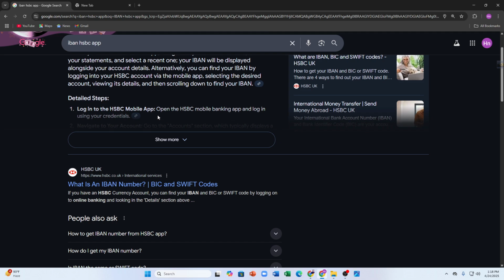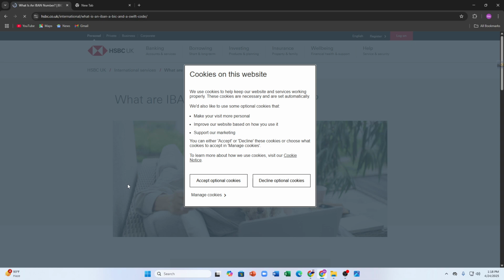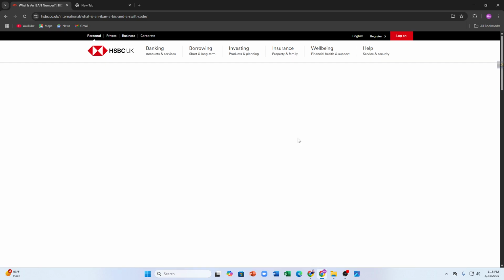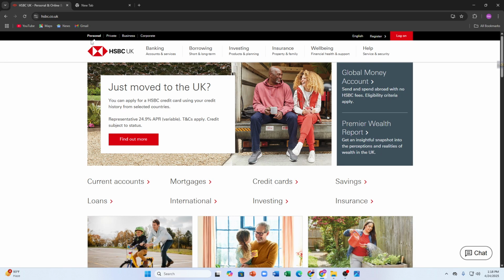How To Find IBAN Number on HSBC App - 2025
In this video, we show you how to find your IBAN number on the HSBC app in just a few simple steps. Whether you're sending money internationally or need your IBAN for banking purposes, this quick tutorial will guide you through the process with ease.